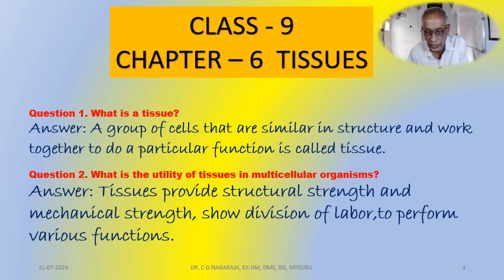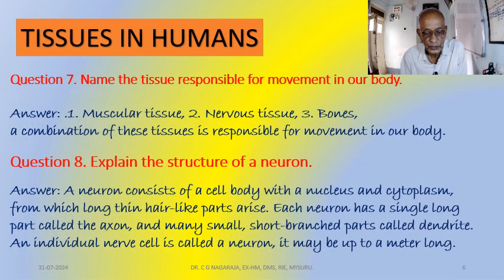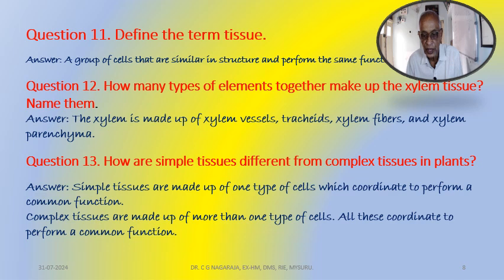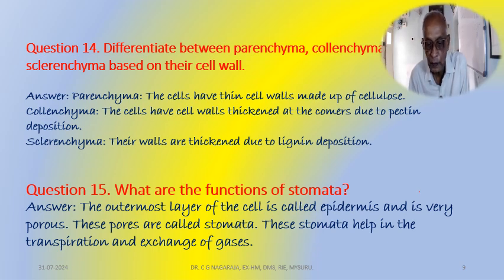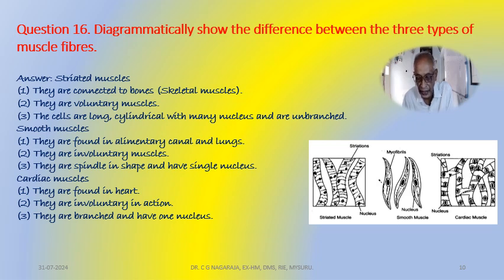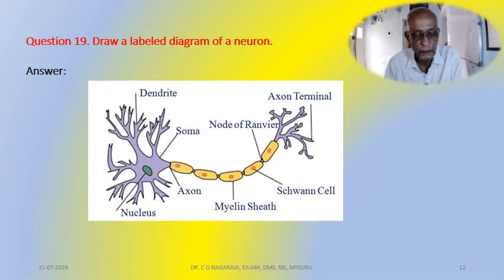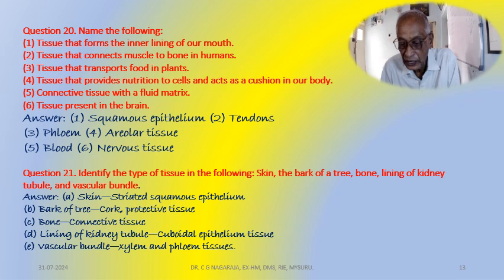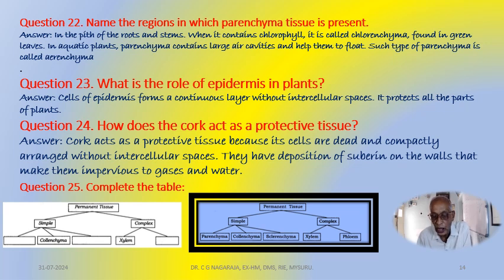Cl - 9, Ch - 6, TISSUES - Qs & As, 25 Qs & 25 As. Video - 335.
This video helps to answer the questions given at the end of the lesson.
Textbook material is used.